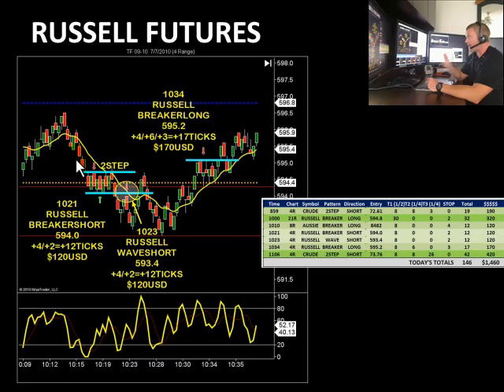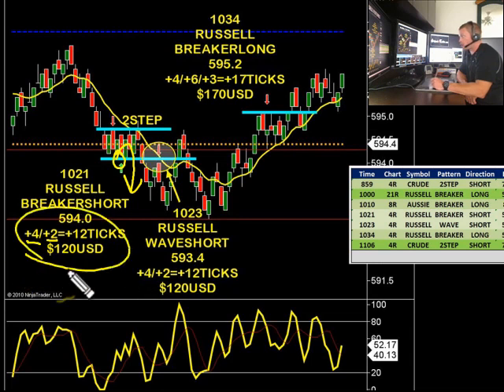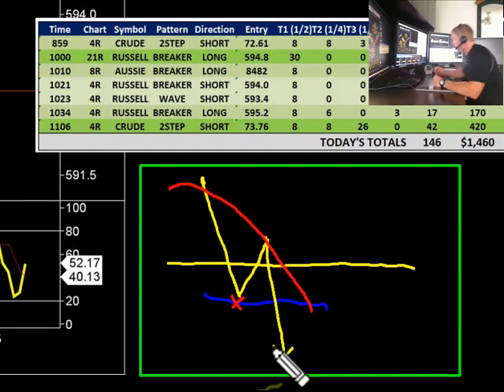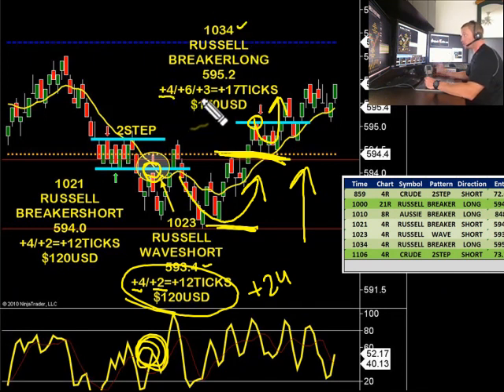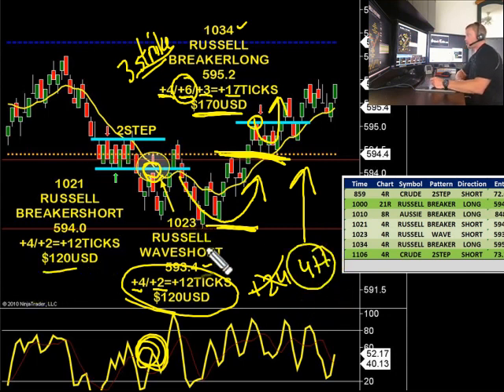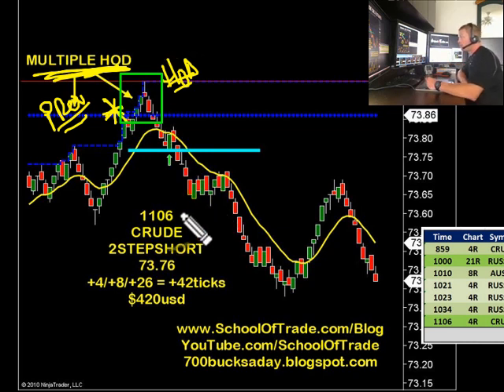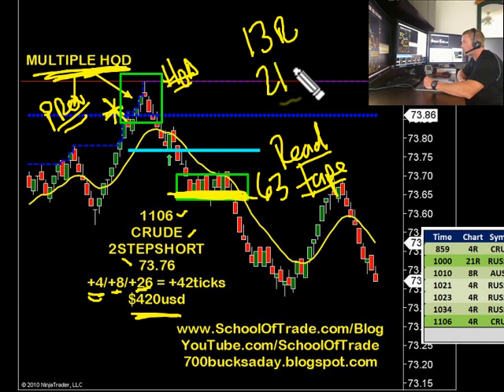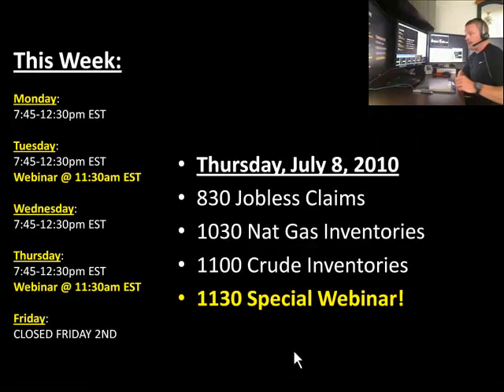(2of2) 146 Ticks Live! Day Trading or Position Trading it all makes profit!